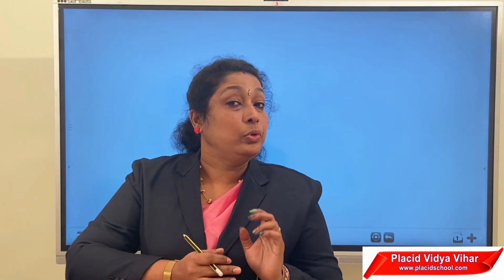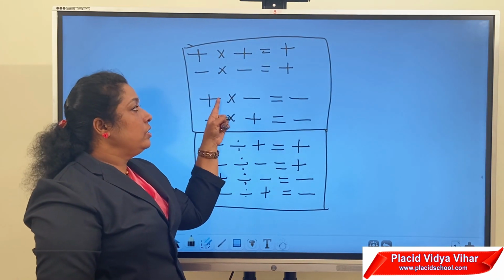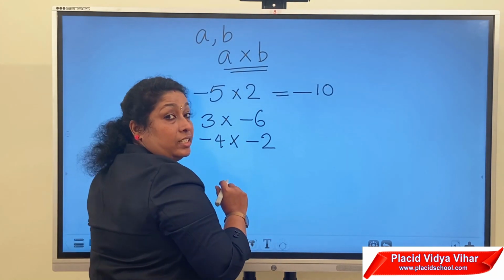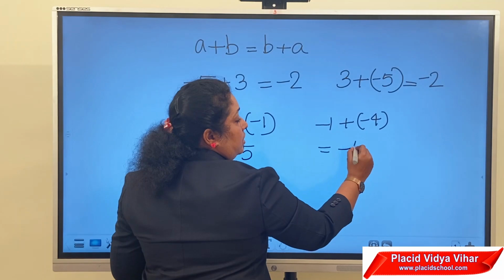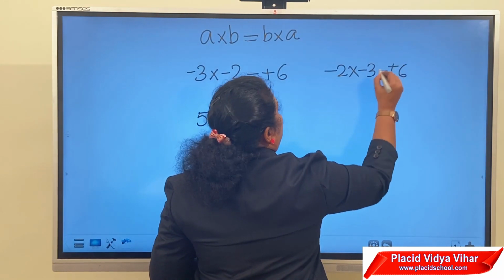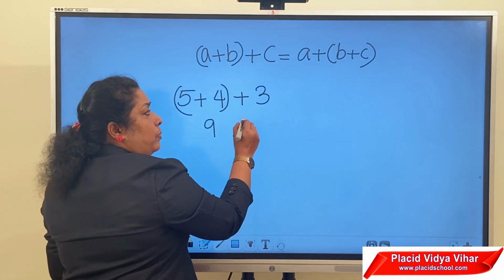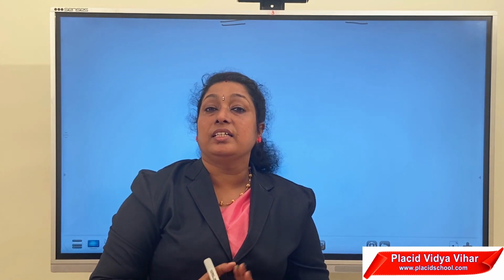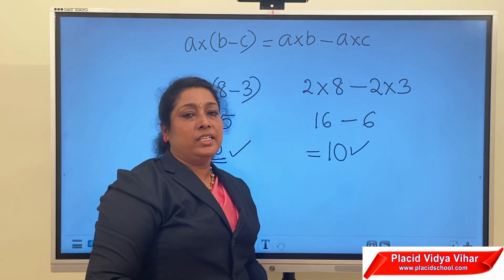CLASS VII - MATHEMATICS - Chapter 1- Integers - PART 2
Class by Ms. Seema Pramod.